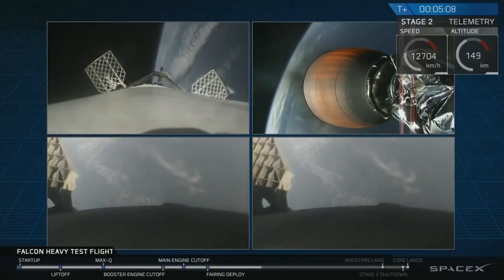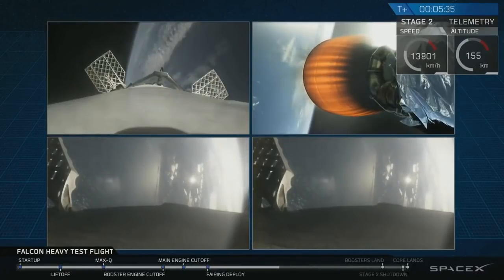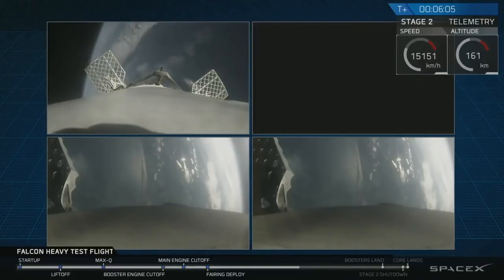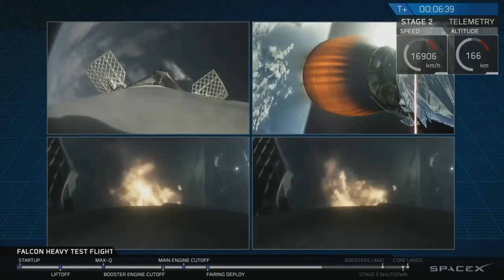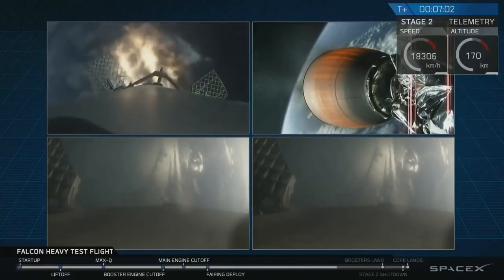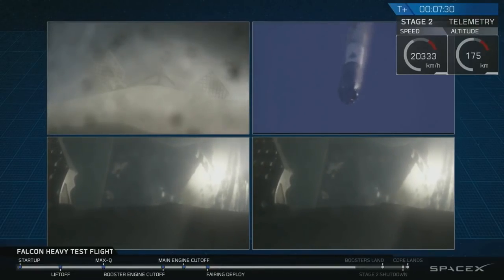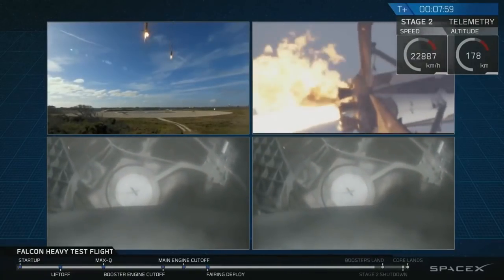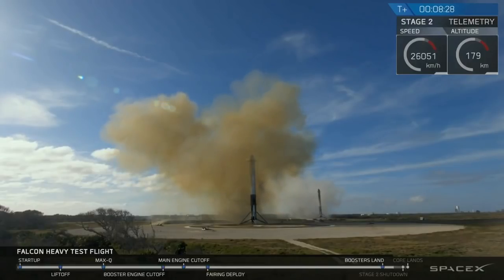Falcon Heavy Side Boosters Landing At The Same Time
The Falcon Heavy rocket has successfully launched on its maiden flight (test flight) from Launch Complex 39A (LC-39A), Kennedy Space Center, Florida, starting with 3:45 p.m. EST (20:45 UTC), 6 February 2018. The Falcon Heavy side core boosters are “flight-proven”, used by SpaceX on the Thaicom 8 mission in May 2016 and during the CRS-9 mission in July 2016. After liftoff, the two side boosters separated from the center core and landed at LZ-1 and LZ-2 landing sites. The Falcon Heavy center core has performed a landing on the drone ship Of Course I still Love You in the Atlantic Ocean (status pending)

Footage Courtesy: SpaceX